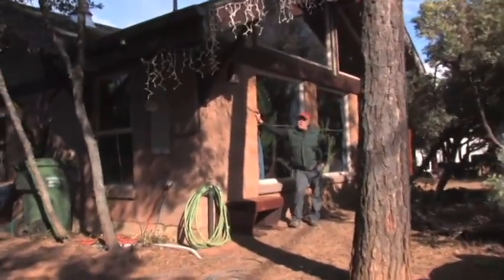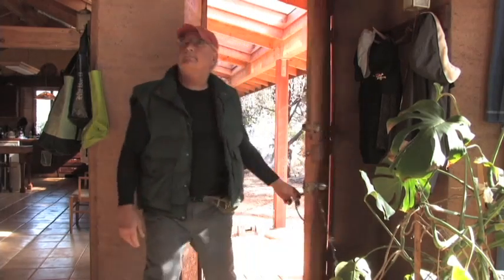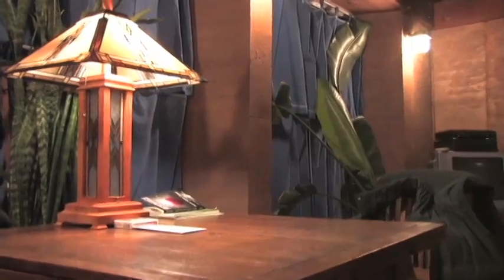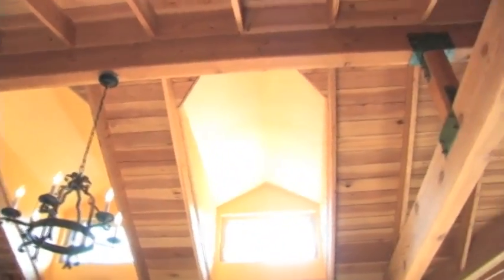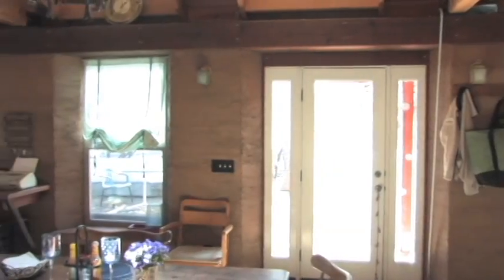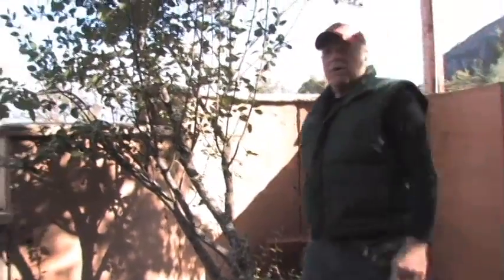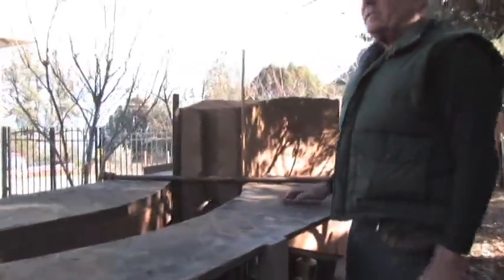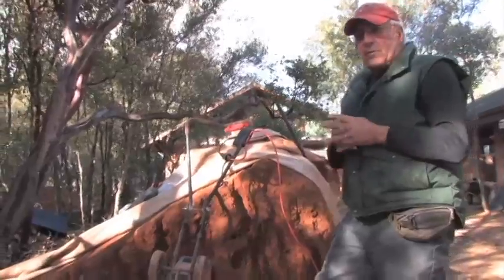Rammed Earth Building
Meet rammed earth builder Brent Penzotti and tour a California house he built using local soil.  Brent demonstrates the basic skills needed to make your own rammed earth structure.